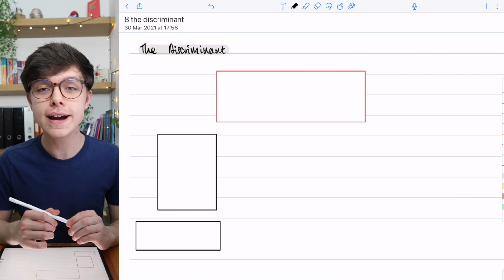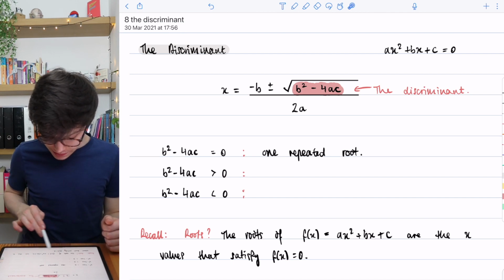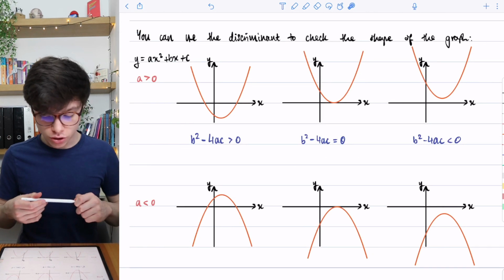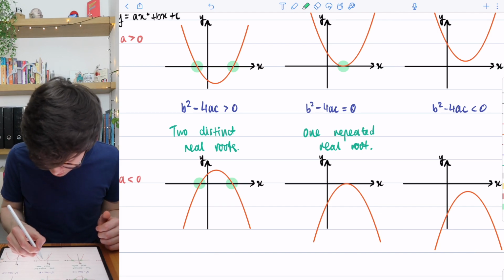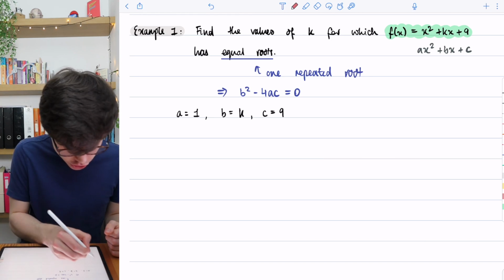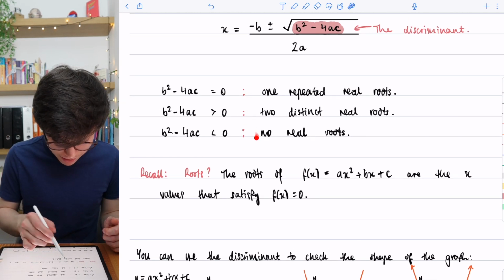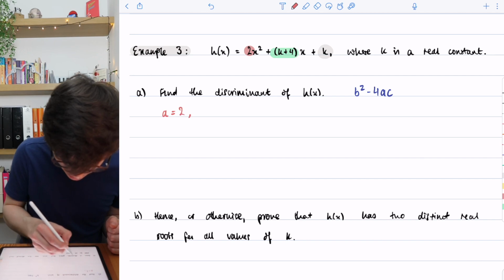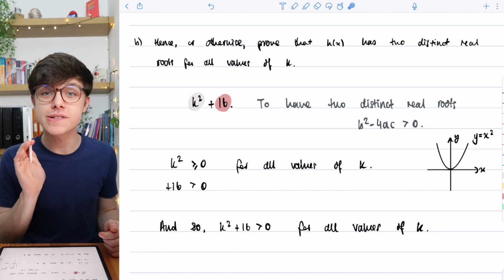The Discriminant (Lesson 08) | AS Level Pure Maths | MathsWithHarry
In this video we a look at what the discriminant is, the three types of discriminants and how these effects the roots of a quadratic (visually and theoretically). We then do some example questions.

Head to the MathsWithHarry social media every Monday at 10am to find out what lessons are being released that week.